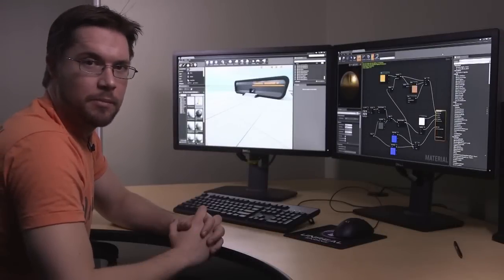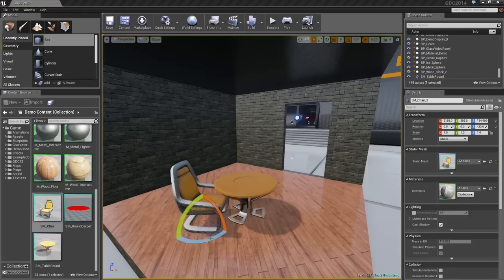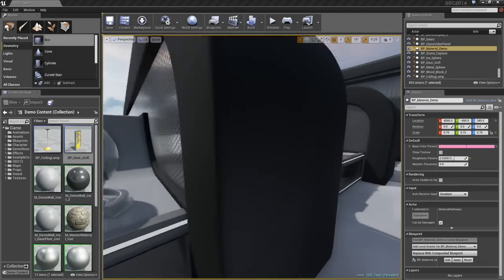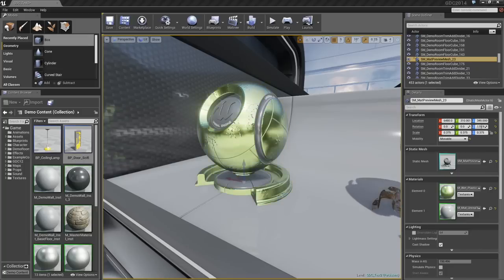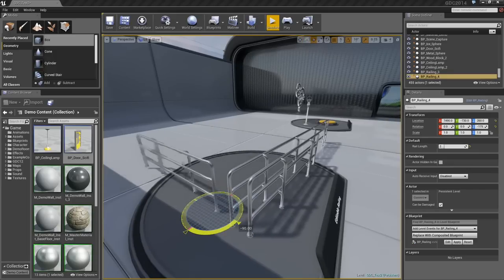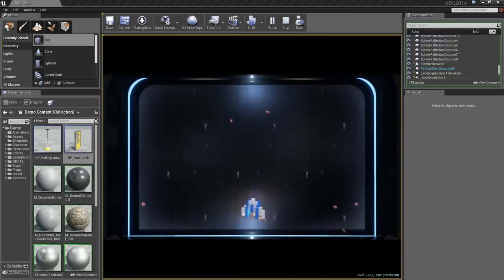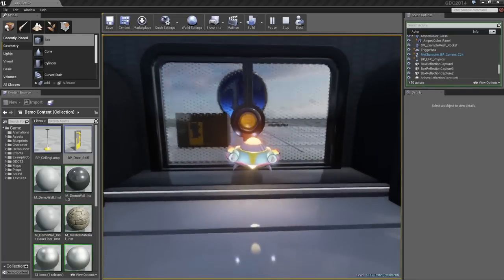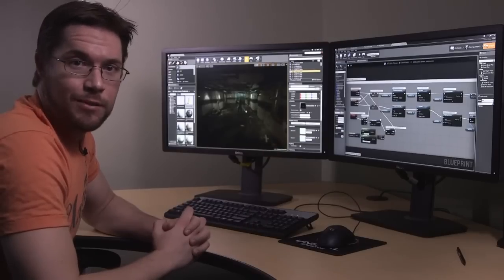Unreal Engine 4 - Tools Demonstration GDC 2014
Epic's Zak Parrish walks through some of Unreal Engine 4's popular features, such as the new material system, Blueprints, VFX and level building.